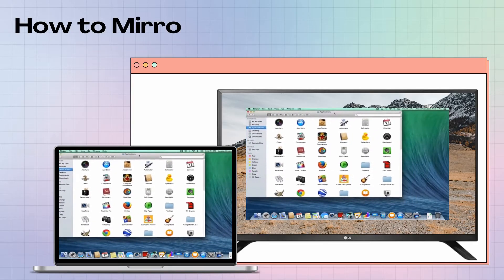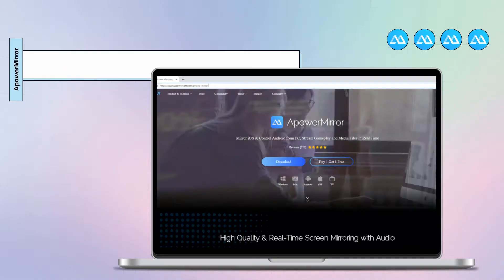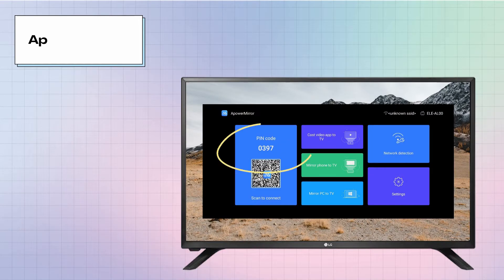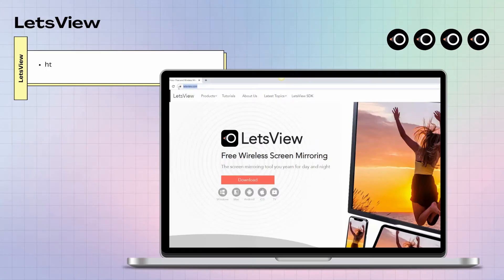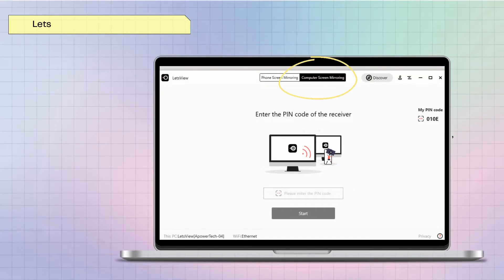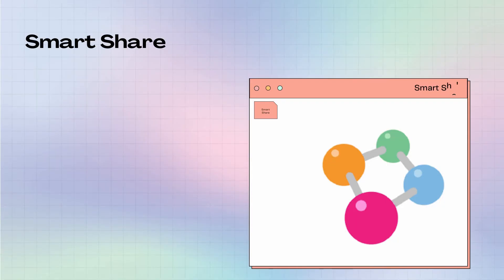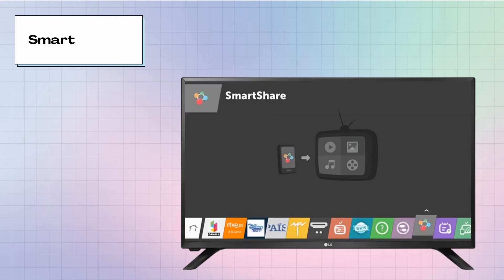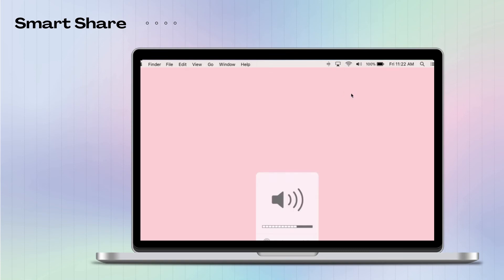How to Mirror Mac to LG TV